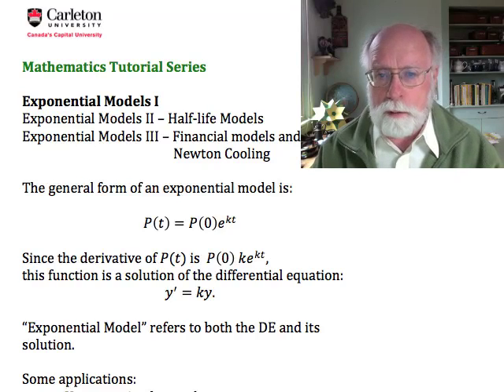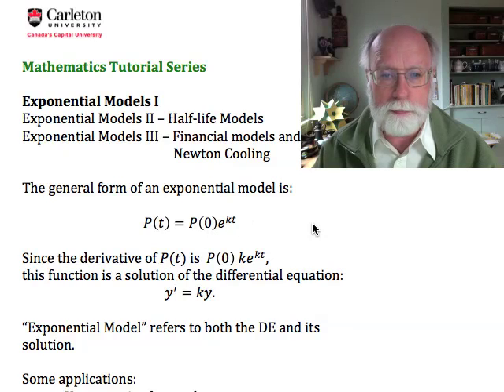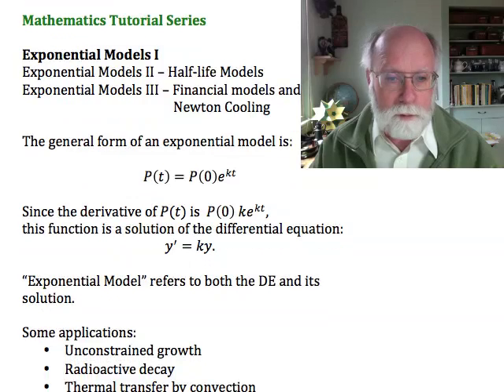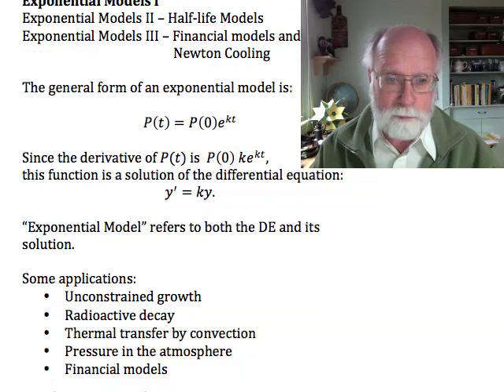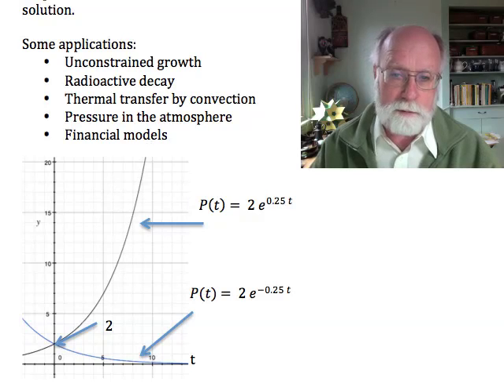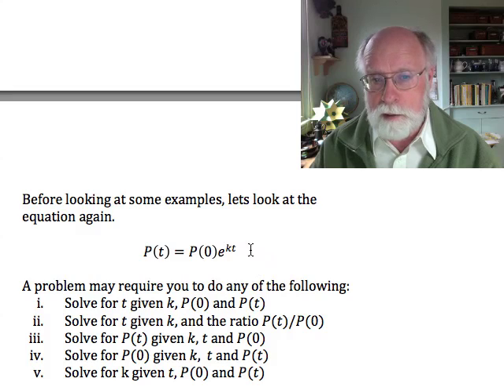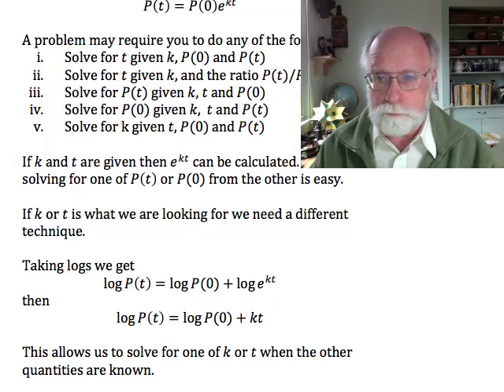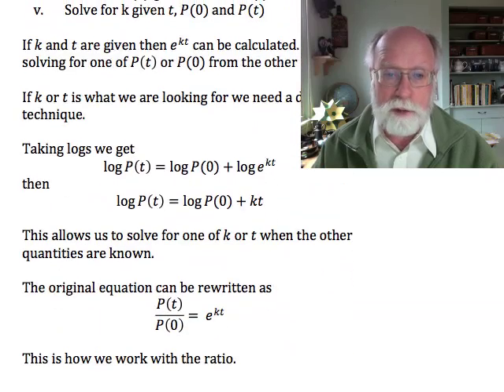Exponential Models 1: Getting Started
Introduction to exponential models
Set up and solution